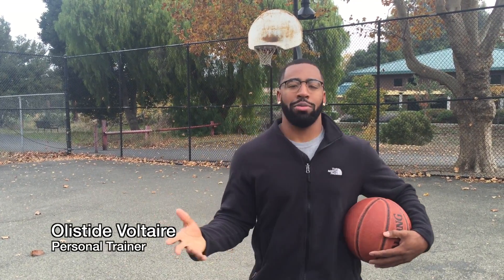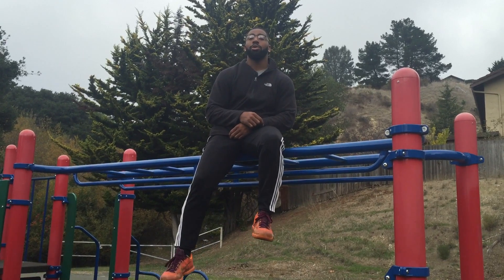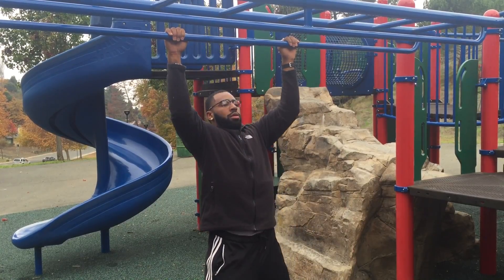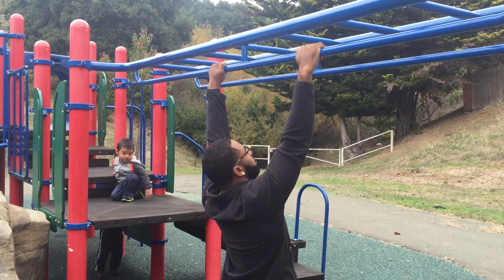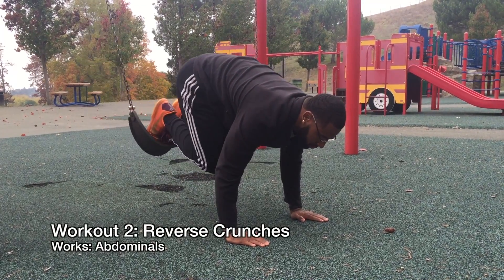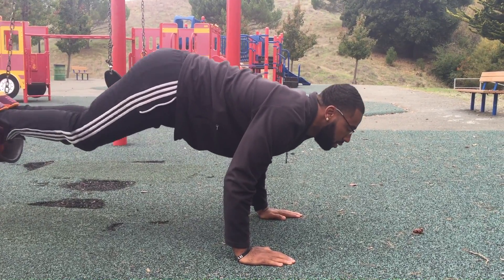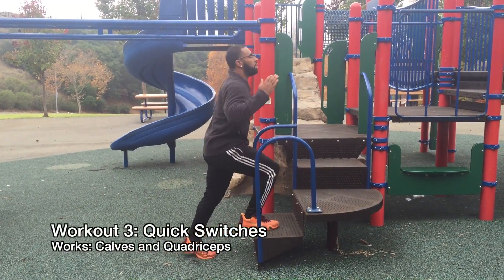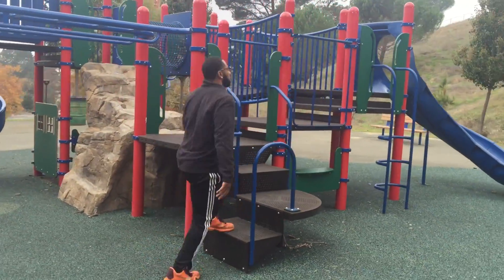Fat to Fit: Pump it Playground Style